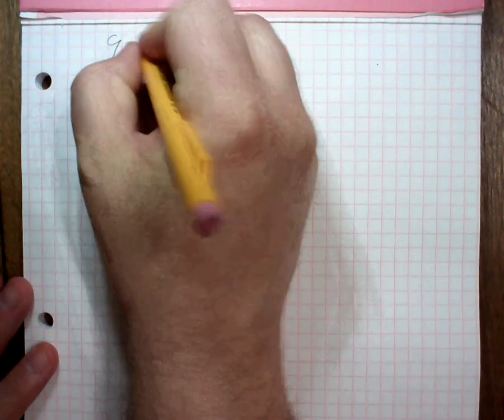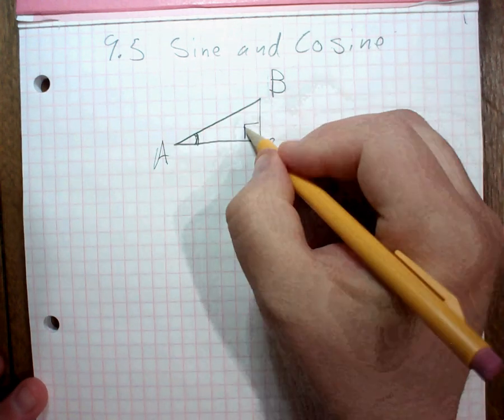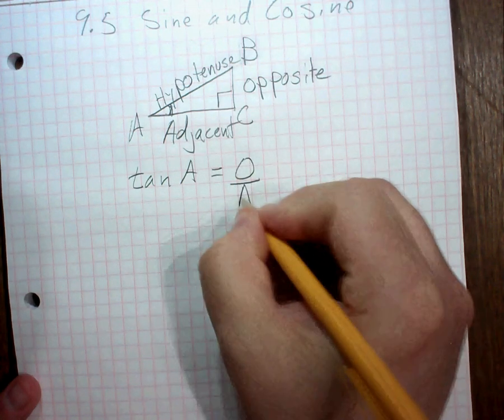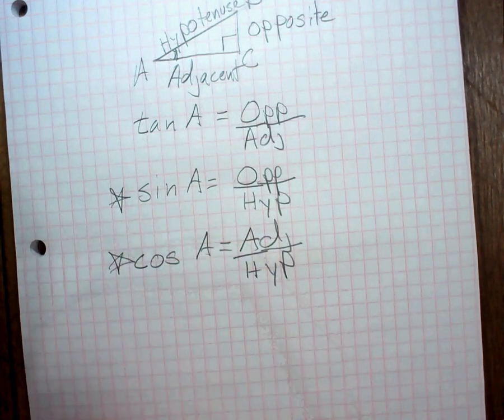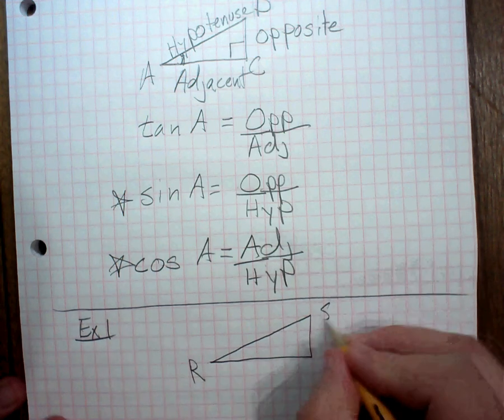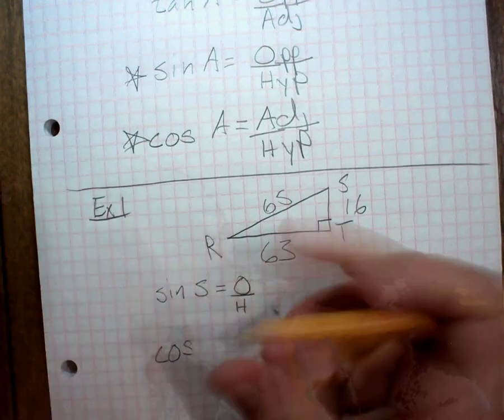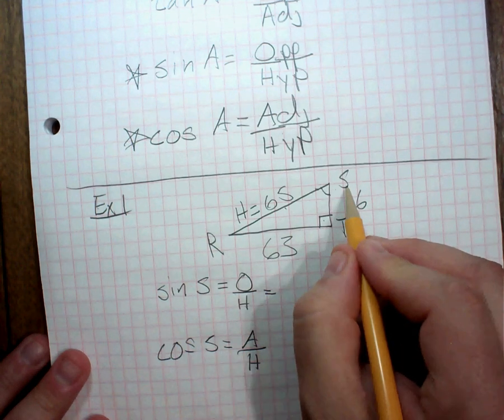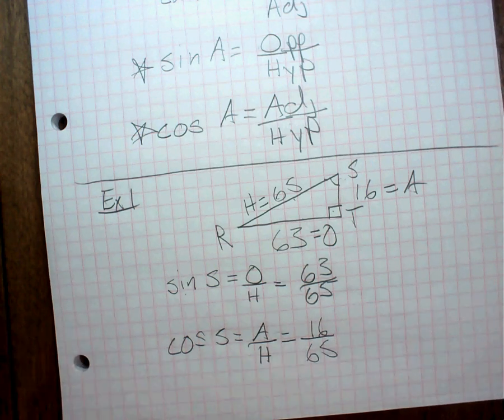Geometry - 9.5 Sine and Cosine - Example 1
Geometry Protractor and Compass Set:

- Here in this tutorial, Tom Adams explains the characteristics of sine and cosine.